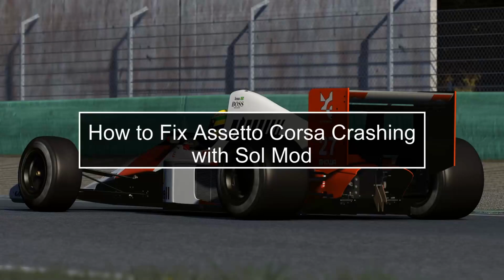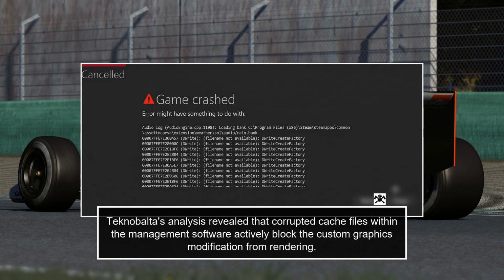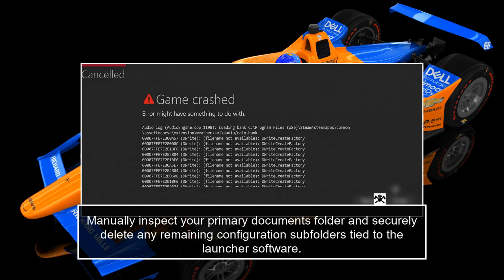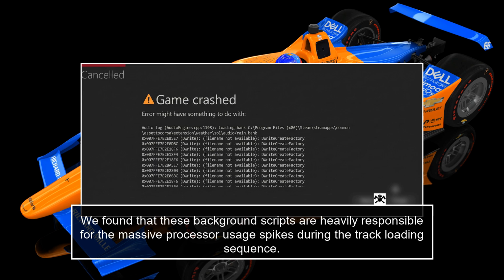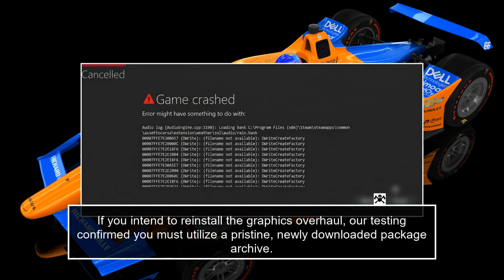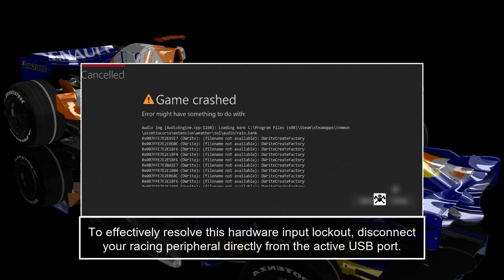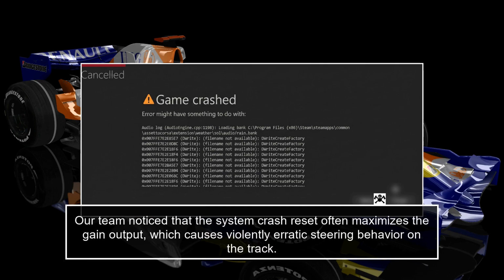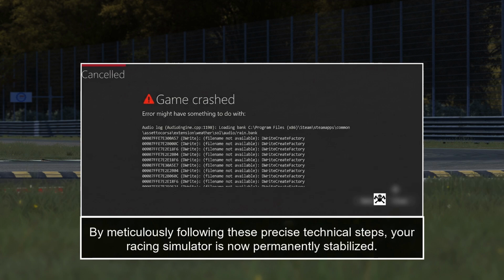How to Fix Assetto Corsa Crashing with Sol Mod ✅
Assetto Corsa crashing to the desktop with the Sol Mod installed is a critical stability issue caused by a processor overload error halting the rendering engine. This failure corrupts active hardware input configurations and breaks the management interface pipeline. The root cause traces back to corrupted cache files in the management software and malfunctioning Python scripts within the custom weather interface causing massive CPU usage spikes during track loading sequences.

To resolve this, validate core simulator assets through your digital library client. Clear temporary graphical configurations in your local application data directory. Execute a full uninstallation of the Content Manager via the Windows Control Panel, then delete residual launcher folders in your documents directory. Next, remove the Sol Mod weather simulation parameters and active Python scripts from your core game files.

Download a fresh Content Manager executable, run it as an administrator, and assign it strictly to the game root folder. Re-extract a pristine Sol Mod package directly into the root directory and enable the weather effects module in the custom shaders patch menu. To resolve the resulting hardware input lockout, reconnect your racing peripheral. Manually reassign your steering, throttle, and brake inputs in the controls menu, and recalibrate force feedback gain levels. Verify system stability by monitoring processor usage during a private test drive on a lightweight track.

0:00 - Introduction
0:47 - Open your digital library client, naviga
1:44 - Manually inspect your primary documents
2:37 - We found that these background scripts a
3:35 - Extract the contents meticulously direct
4:29 - Reconnect the hardware and wait for the
5:28 - Pay close attention to the processor usa